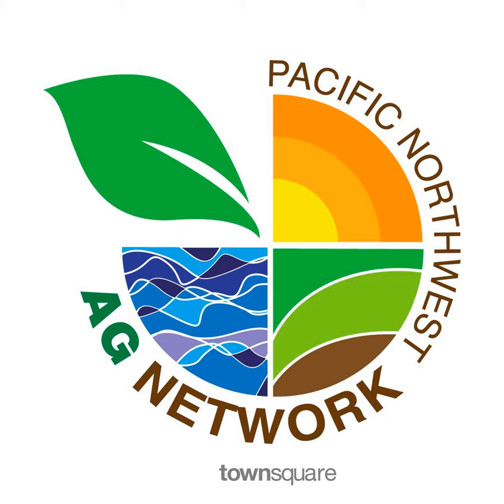Virtual Fence In Central Washington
The Pacific Northwest Ag Network, where the Inland Northwest comes for the most in depth agriculture news and information, on-air & on-line. Northwest Ag Today is available live weekday mornings from 5 a.m. to 6 a.m. Pacific Time.